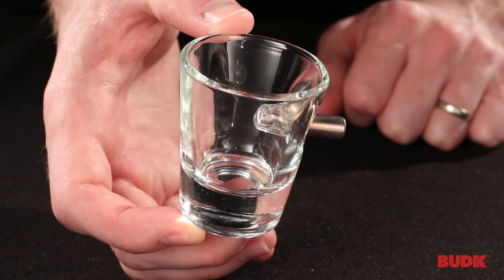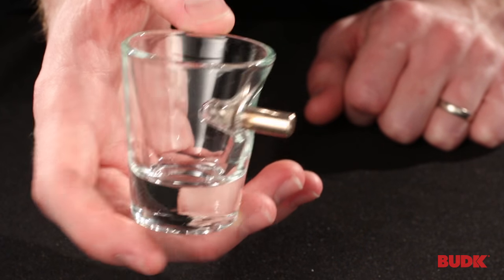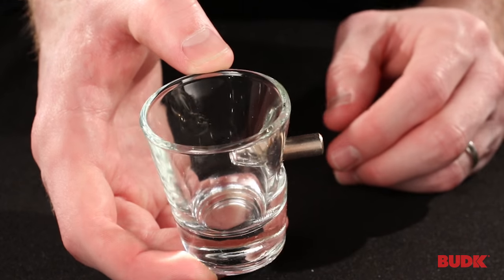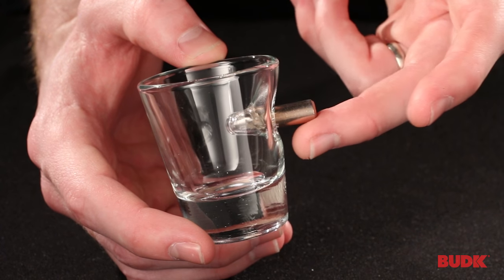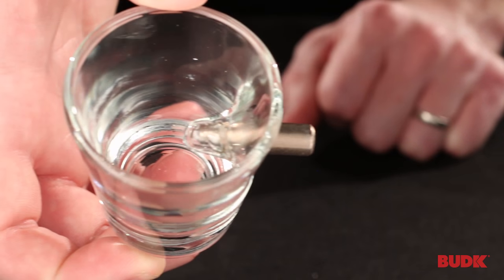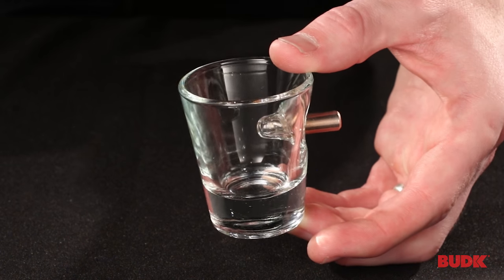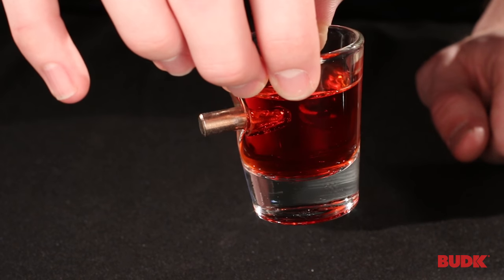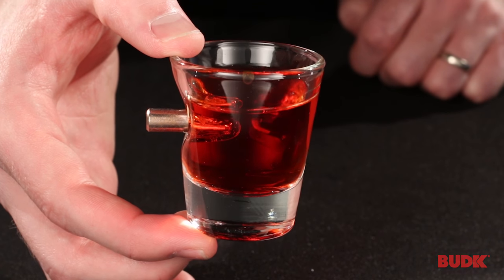BenShot Shot Glass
If you want something that will really turn heads at your next party, then get a load of the BenShot Shot Glass! This custom shot glass has a genuine .308 caliber rifle bullet embedded in its side. It looks like the shot glass is bullet proof and somebody tried to shoot into it. The glass is high-quality, heavy and handcrafted in a glass workshop in Wisconsin. it is 100 percent safe to drink from because the bullet will not come loose and there is no gunpowder or exposed lead. It is a 1.5 oz shot glass. Made in the USA.
Genuine rifle bullet embedded in side
High-quality handcrafted glass
Safe to drink from
1.5 ounces
Made in the USA
BE06009